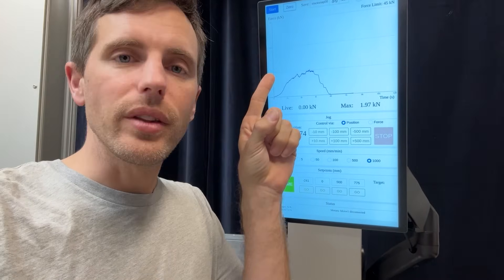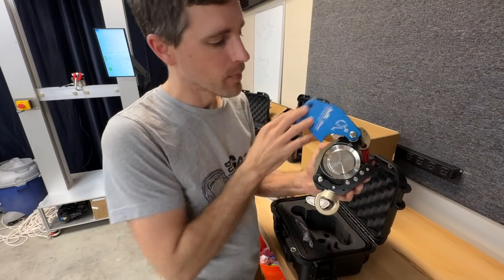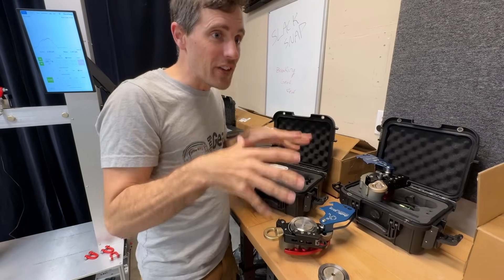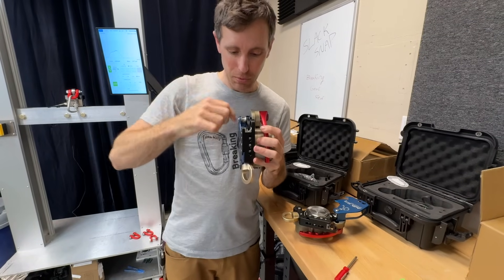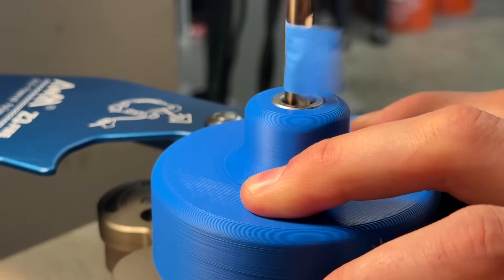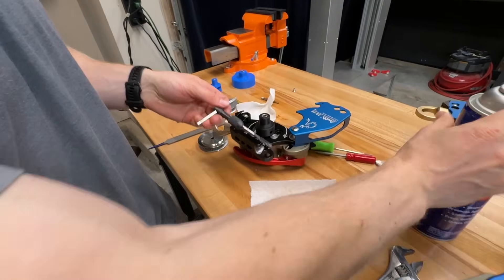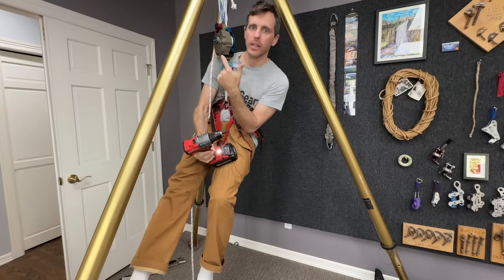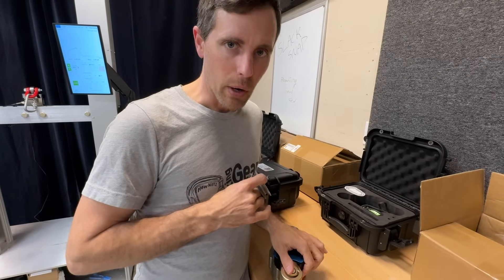I didn't know drilling a hole was so hard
Getting deep into the weeds of making gear.  Making the wheels changeable on the Z3-Fire drill powered pulleys allow the wear part to be easily changed on the job site AND possible to swap for a wheel that works perfect for any rope.  It takes Chase, our in house engineer, 6 steps to get the rivet drilled out.

Future drill powered pulleys will come with this feature straight from the factory.  You can get a drill powered pulley and the Z3's that leave our facility now all have this modification